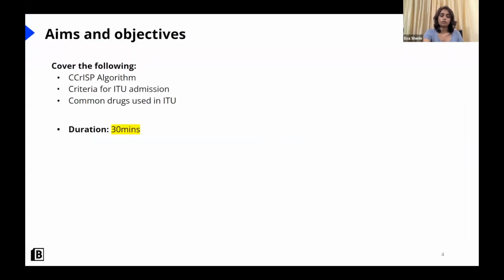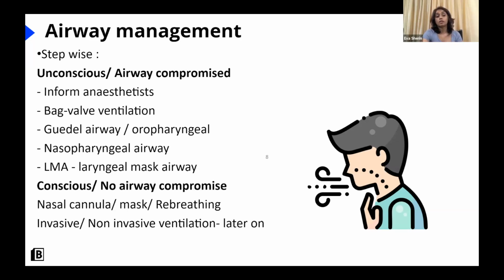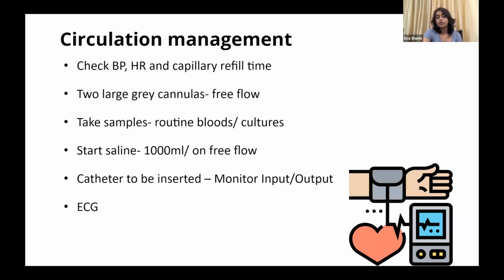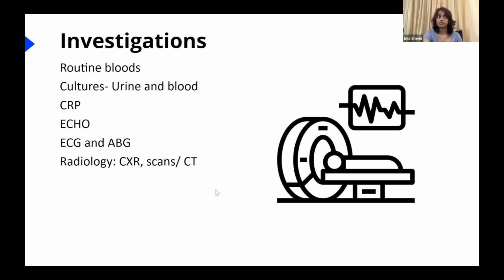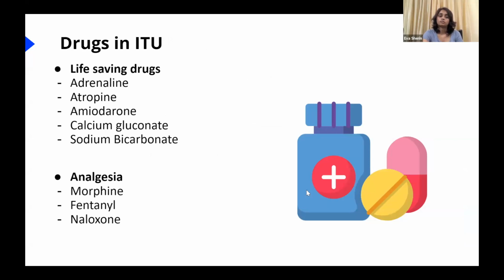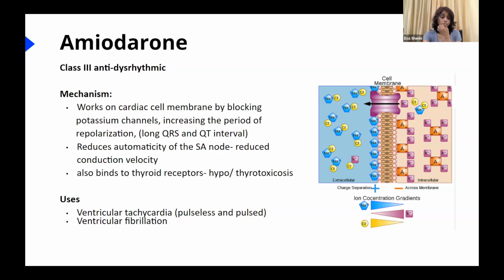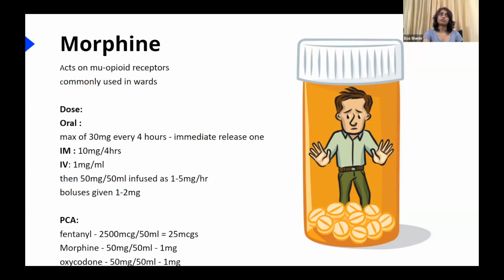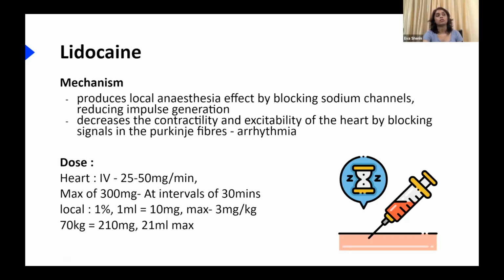Critical Care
Dr Eva Kumar gives us his insights on Neck of Femur fractures in the form of a webinar.